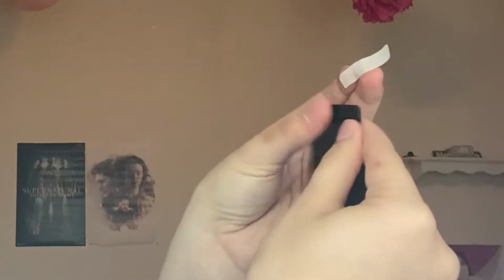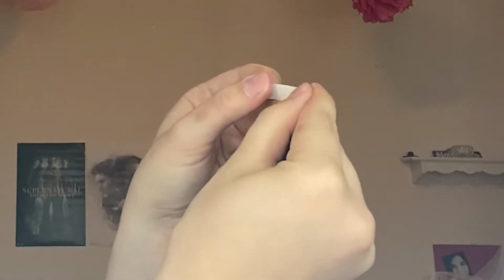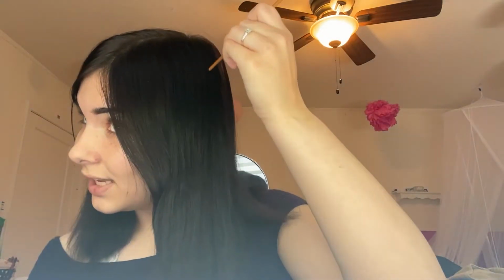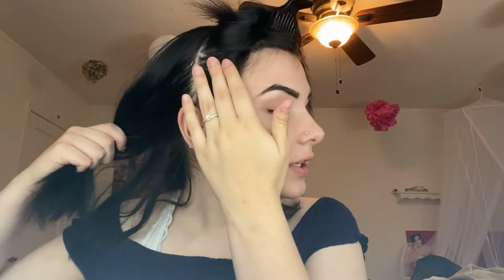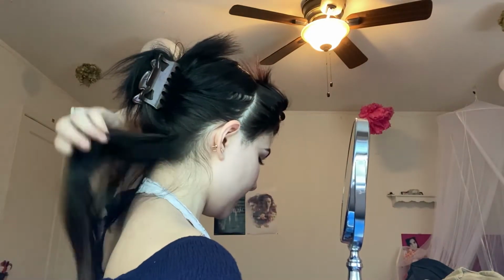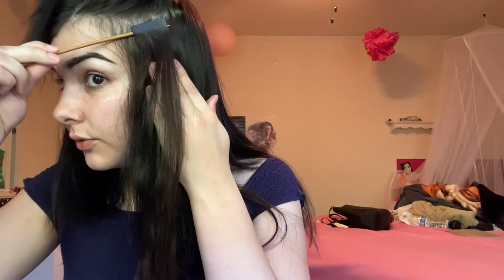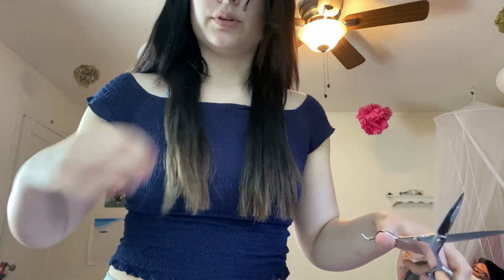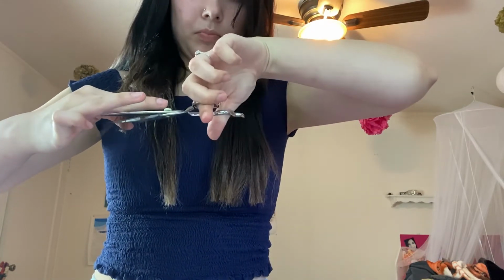💕 How to Reapply Tape in Extensions 💕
Step by step on removing the tape, putting it back on, and how to cut and style them afterwards! 💕

Bye Lovers! 🥰💕